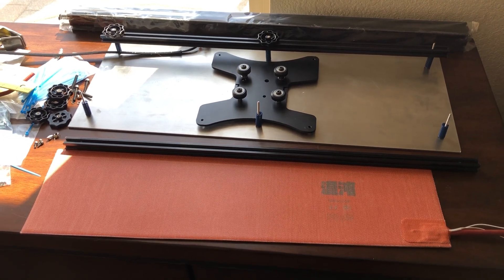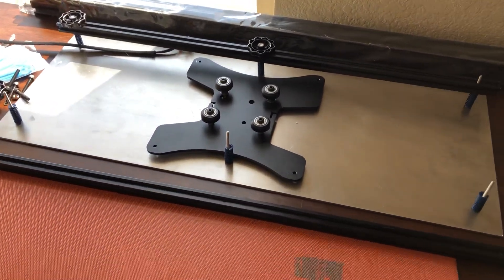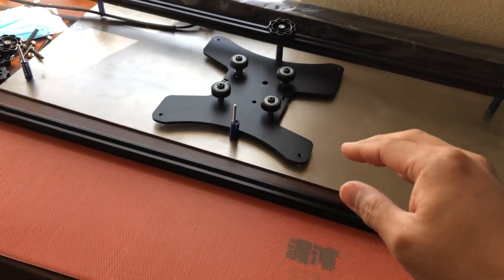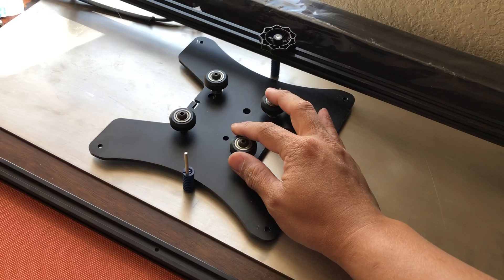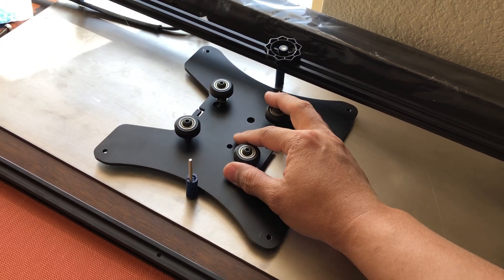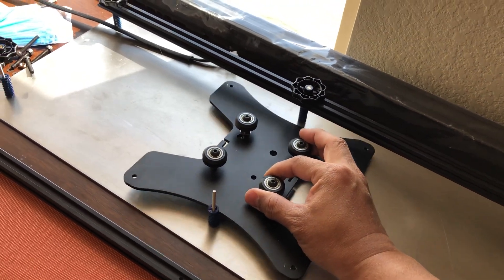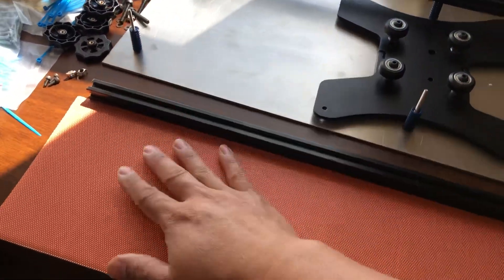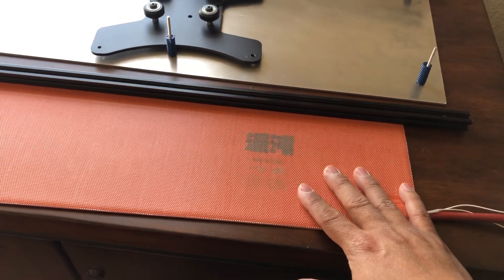Y-extension kits in development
Working to get out a kit to extend an ender. Still waiting for parts and debating on the best method for the heat bed and pad.